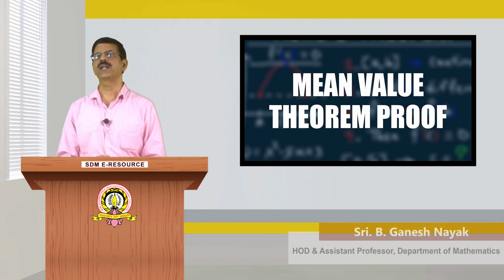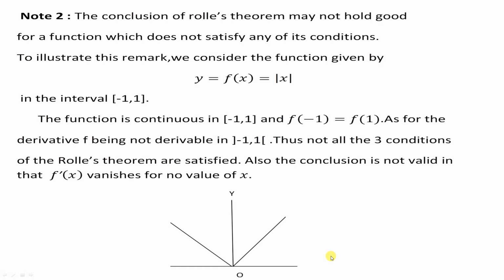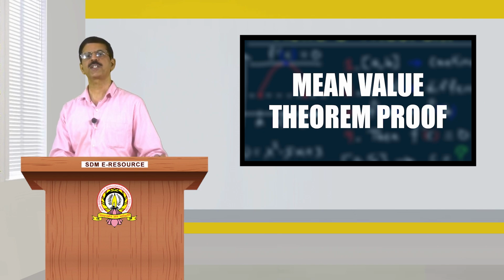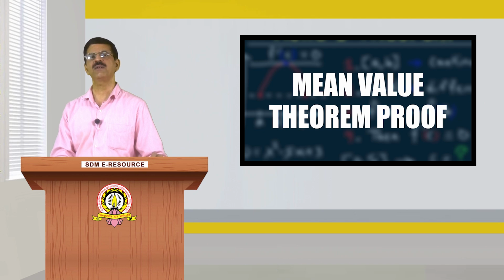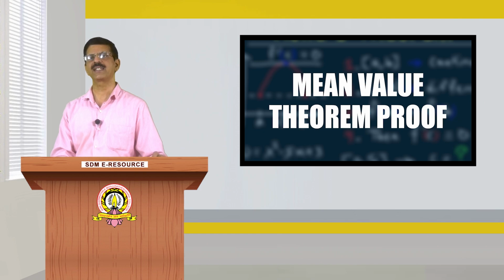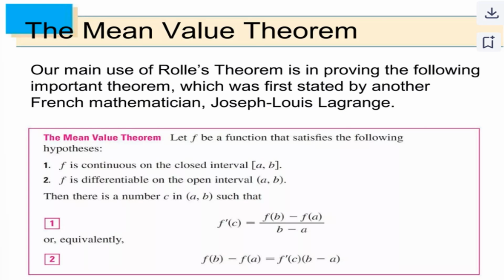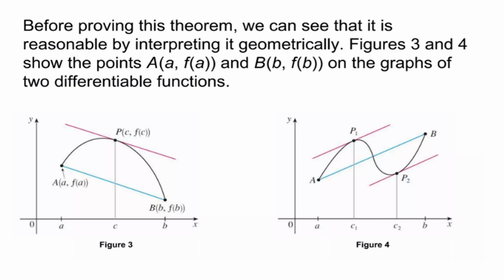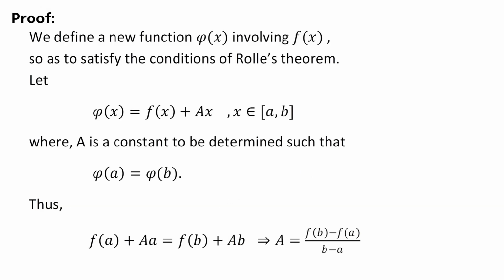SDM E-learning | Mean value theorem proof | Sri. B. Ganesh Nayak